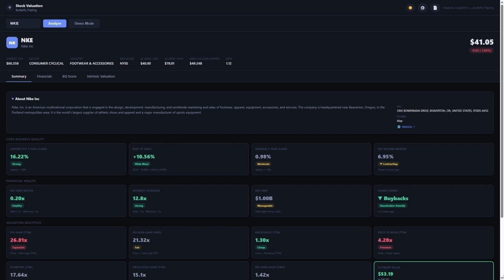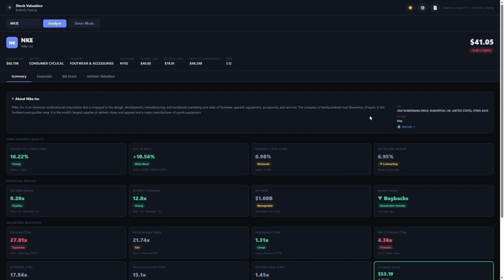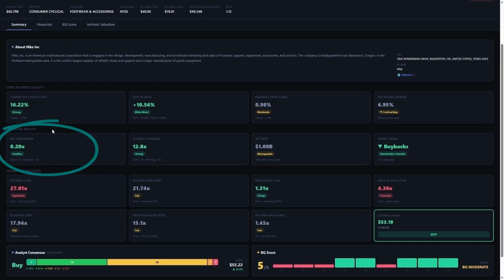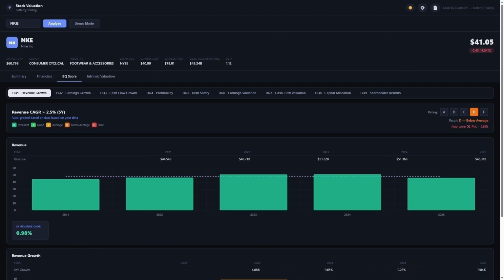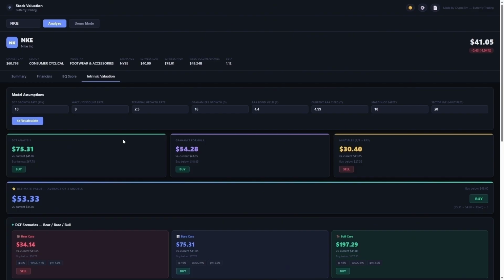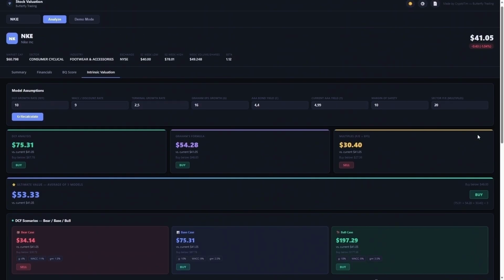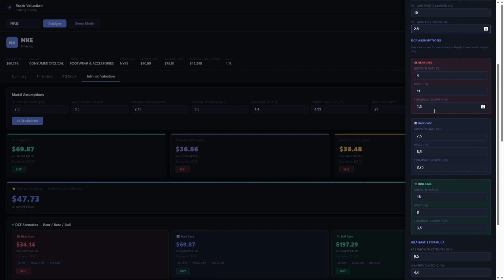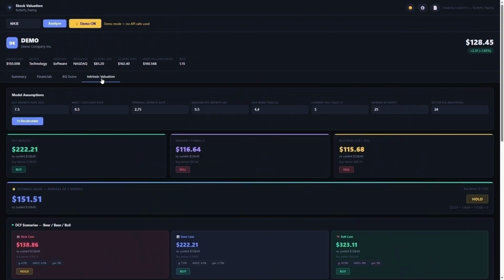I Built a Free Tool to Analyze Any Stock in Seconds !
I built a completely free stock analysis tool that lets you analyze almost any listed stock in just seconds.

In this video, I’ll walk you through the tool using Nike (NKE) as an example and show you how it can help you quickly evaluate a company’s business quality, financial health, valuation, historical financials, and estimated intrinsic value.

The tool includes:

📊 Business Quality Score across 9 key factors
💰 Financial health and debt analysis
📈 Revenue, earnings and cash flow trends
🔍 Industry-adjusted valuation multiples
🎯 DCF, Graham Formula and multiples-based fair value estimates
🐻 Bear, base and bull case scenarios
⚙️ Fully customizable assumptions and thresholds
📄 PDF export for your completed analysis
🌙 Light and dark mode
🧪 Demo mode to explore the tool without using API calls

The tool is a standalone HTML file, so there is no subscription, no login and no installation required. It connects to a free financial data API to fetch the numbers needed for the analysis.

The tool, full documentation, industry benchmarks and explanation guides are all available for free in the Discord server:

⚠️ Important: This tool is designed to help with your research. It does not provide financial advice or guaranteed buy and sell signals. All valuations are mathematical estimates based on financial data and assumptions. Always do your own research and consider earnings, news, charts and other relevant factors before making any investment decision.

Timestamps:

00:00 Introduction
00:45 How the tool works
02:24 Input Ticker: Example Nike (NKE)
03:55 Understanding the color coding
05:09 Core business quality
06:55 Financial health
07:34 Valuation multiples
08:54 Analyst consensus & BQ Score
10:20 The 9-point Business Quality Score
12:28 Five years of financial data
13:52 Intrinsic valuation
16:20 Bear, base & bull case scenarios
18:04 Customizing valuation assumptions
19:44 Advanced settings & thresholds
23:53 Light and dark mode
24:14 Exporting your analysis to PDF
24:36 Demo mode
25:12 Final thoughts